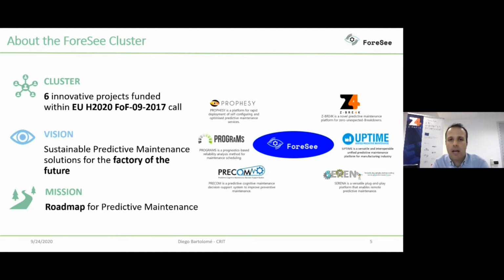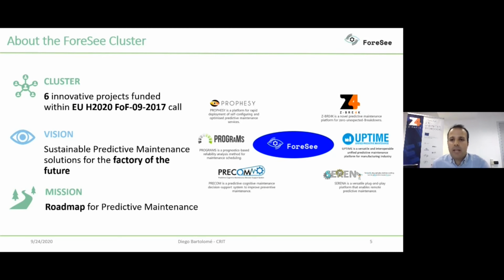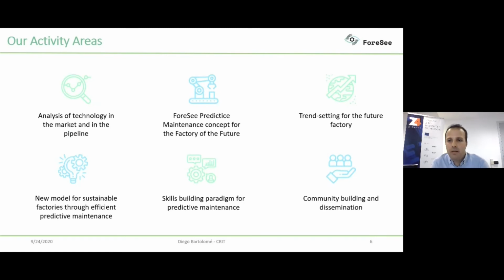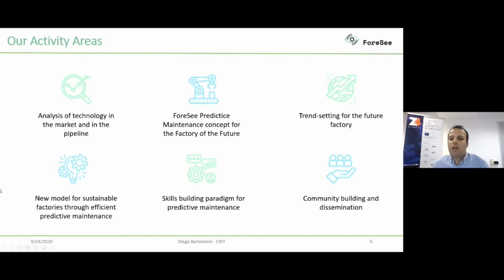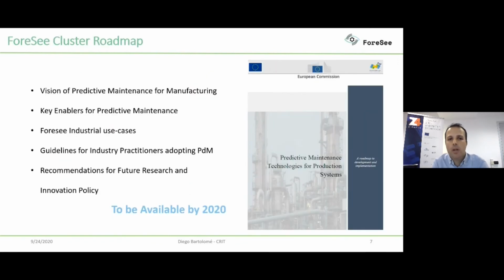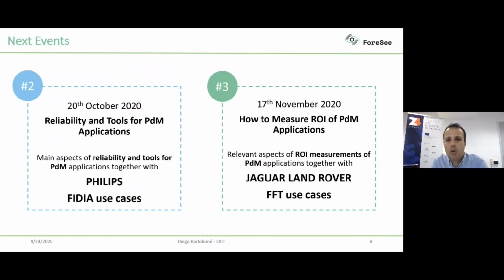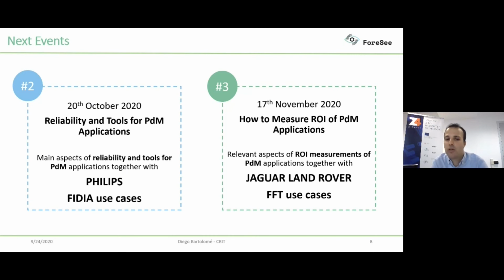Webinar #1 PdM Platforms and Microservices for manufacturing operations - Intro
Introduction to the first of the ForeSee Webinar series showcasing European success use cases, by Diego Bartolomé (CRIT).